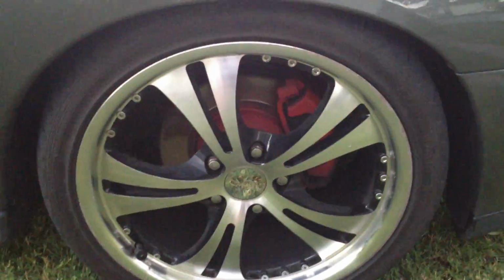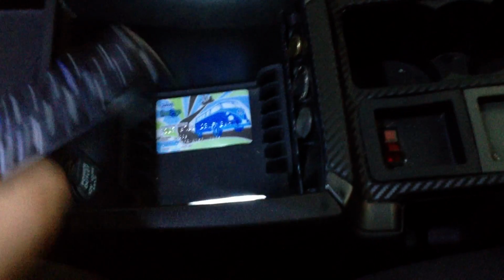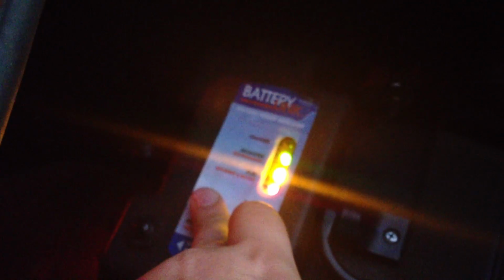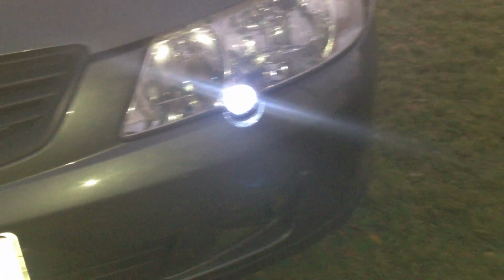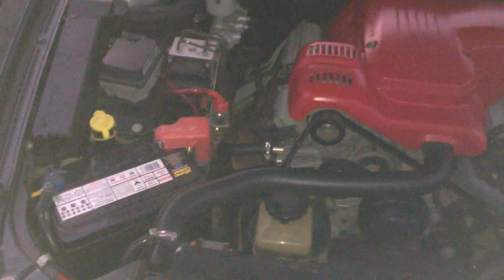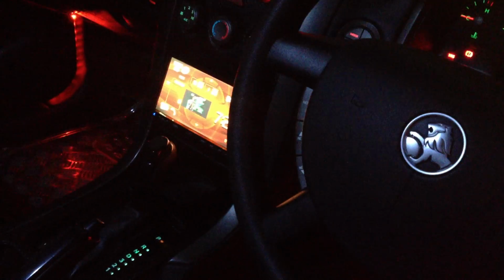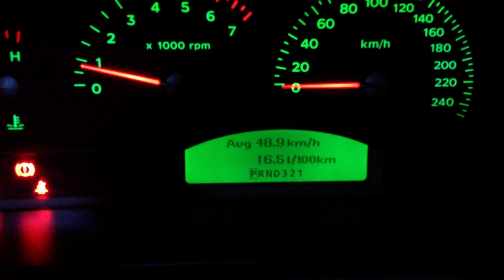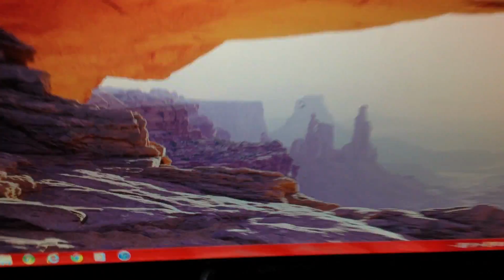VY V6, 1 of a kind awesome modifying ideas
This is my first car.

Model: VY Commodore Exectutive Series 2
Colour: Metallic Turbine Grey

Engine: 3.8L Ecotec
Engine Oil: Castrol Magnatec 10W - 40
Engine Enhancements: 2.5" Redback Single Baffle Catback

Transmission: Deep Pan Automatic 4 Speed
Transmission Oil: Castrol Transmax Full Synthetic
Transmission Enhancements: Transmission Cooler

Differential: Standard IRS 3.09 ratio non lsd
Differential Oil: Castol SAF-XA 80W -- 140 Full Synthetic

Brakes: Painted Red
Brake Fluid: Castrol Super Dot 4

Suspension: Front -- PWR Lowered Springs and Shocks
               Rear -- Standard Springs and Monroe GT Gas Shocks

Wheels: 19x9'inch GTM Carso Alloy Rims.
             Asymetric Radial 245/35R19

Standard Features: ABS Brakes
                              Cruise Control
                              Power Shift Button
                              Front Airbags
                              Towball
                              Front Electric Windows

Modificiations: Tyre Pressure Monitoring System
                          Dual Battery System
                          600W 12VDC/240VAC Inverter
                          Window Tint 15% Black
                          Red Engine Cover
                          Calibre Volt Gauge
                          Rear Spoiler
                          T10 White LED Number Plate Lights
                          T10 White LED Park Lights
                          Carbon Fibre Centre Console Lining
                          7x 12VDC Sockets
Stereo

Head Unit: JVC KW-AVX836
Features: Double Din 7" Touch-screen DVD Player
                iPod/iPhone/USB Connection
                Bluetooth
                Reversing Camera

Speakers: Front and Rear Doors -- JVC CS-VS607 6.5inch Component Splits
                                                       60Watt RMS -- 300Watt Max
                                                       (Powered by Head Unit)
                Parcel Shelf Speakers -- JVC CS-V6936 6x9inch 3Way
                                                       40Watt RMS -- 290Watt Max
                                                      (Powered by Powervox 500Watt Max 2ch Amplifier)

Subwoofers: 2x 12inch Kicker CVR Competition Subwoofers
                     400 Watt RMS - 800Watt Max each
                     Concealed and Ported by Factory Kicker Enclosure
                     Powered by a Class D Kicker Monoblock 750Watt RMS -- 1500Watt Max
                     Wired Remote for Amplifier

Neon Lights: Red LED Undercar Lights with sound and pattern controller
                      Footwell Red LED Lights in Front and Rear
                      Red LED Lights in the Boot
                      Red LED Lights in the Parcel Shelf Speaker Grills
                      White LED Lights in the Front Grill Showing Off the Transmission Cooler
                      White LED Lights under all doors and behind all door handles